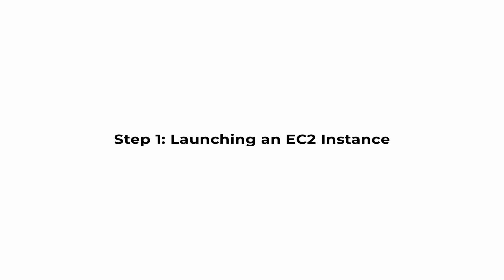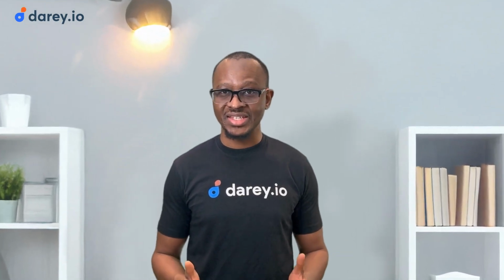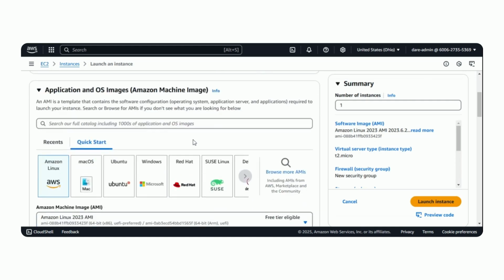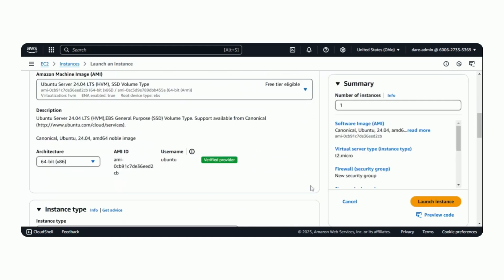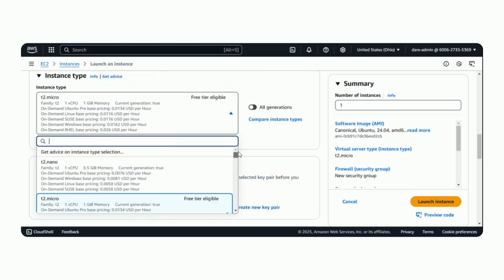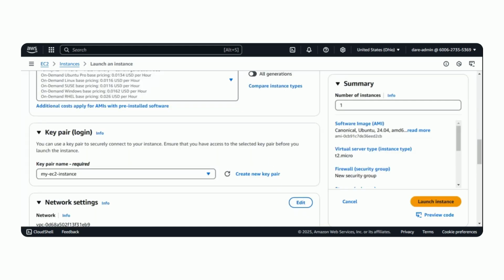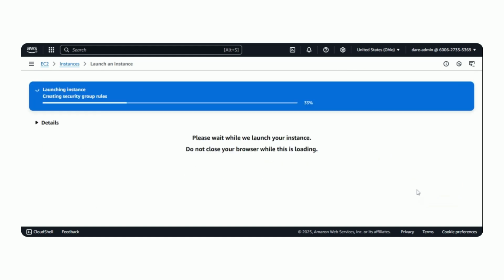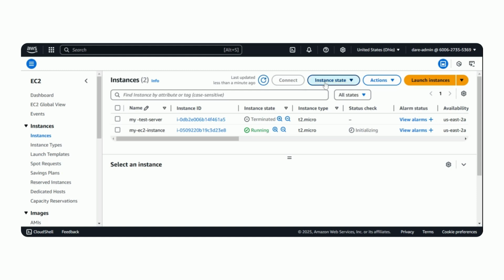Section 4: Launch EC2 Instance with Key pair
In this hands-on tutorial, learn how to launch an EC2 instance in AWS using a key pair for secure SSH access. Follow along as we walk you through the full setup process from the AWS Management Console.